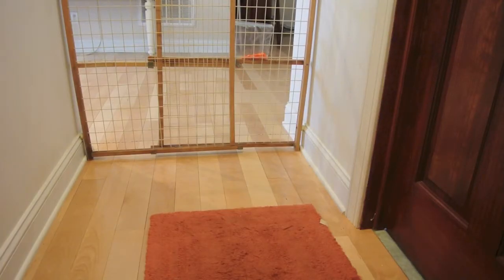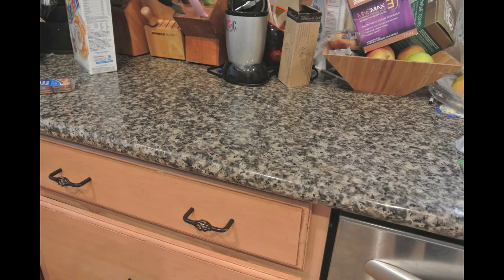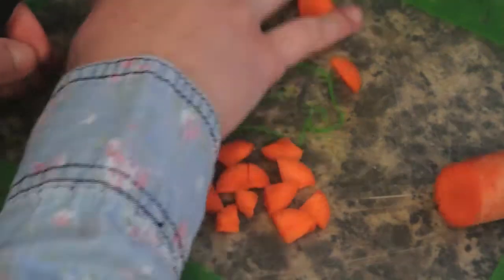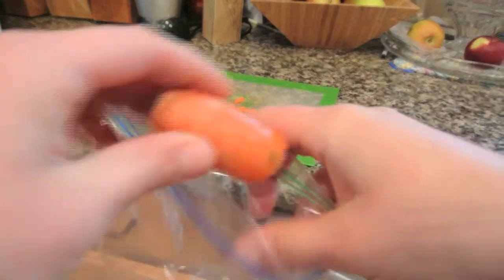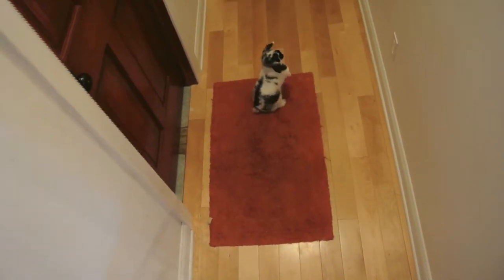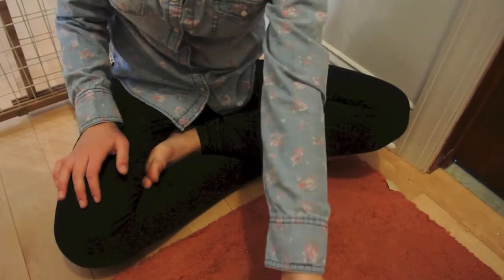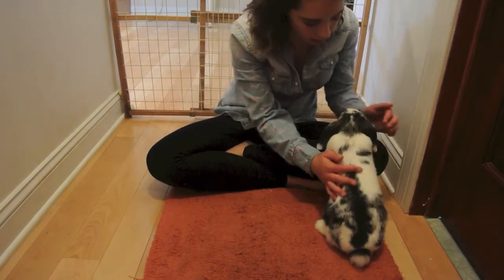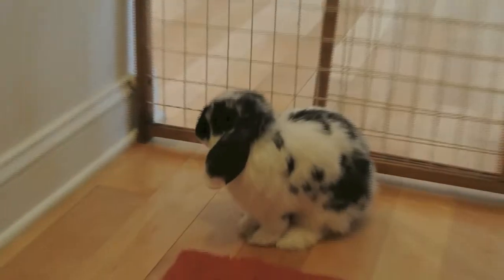Clicker Training Your Rabbit | How to bond with your bunny!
Hi guys, so this is just a quick How- to on the basics of clicker training. It's fairly simple once you get the hang of it! IT'S ALSO A GREAT WAY TO GET YOUR RABBIT TO COME WHEN CALLED! Willie hasn't completely learned it perfectly yet, but he does great when we're in the training pen.
This has also helped our bond get much stronger! When we first got him, he seemed to ignore me a little, but after spending some time in the pen with the treats, he seems much more interested in people altogether. He always gets excited for clicker training.
If you have questions please leave them below and I'll do my best to answer! :)